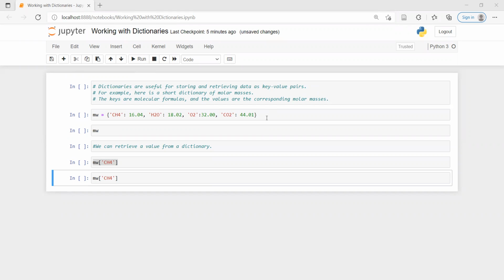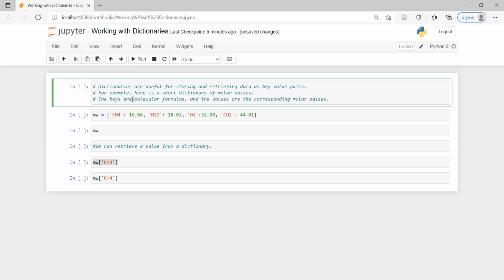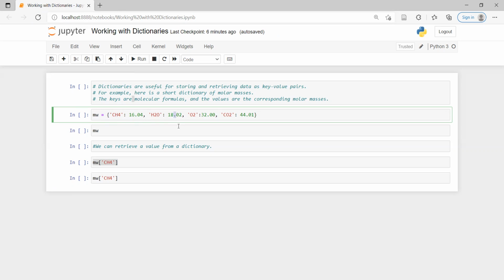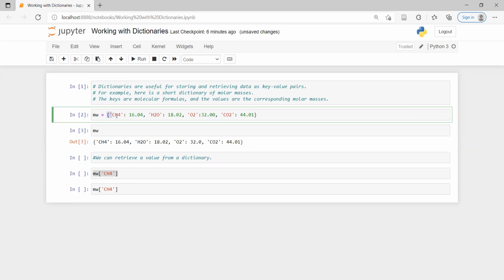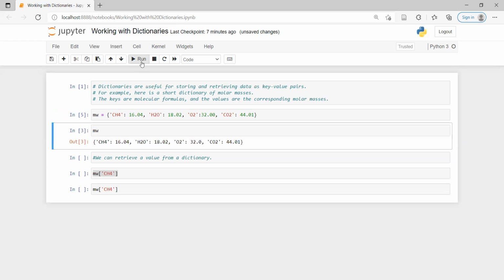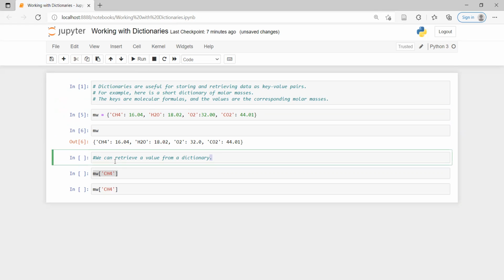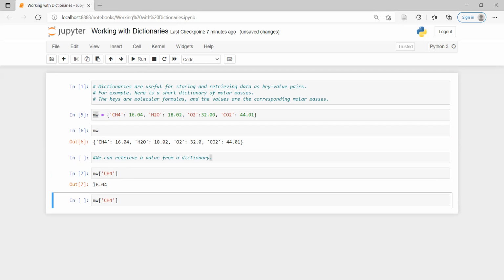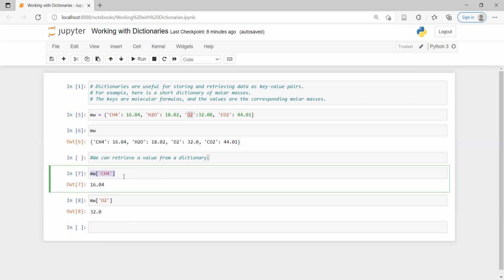Python examples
# Dictionaries are useful for storing and retrieving data as key-value pairs.
# For example, here is a short dictionary of molar masses.
# The keys are molecular formulas, and the values are the corresponding molar masses.